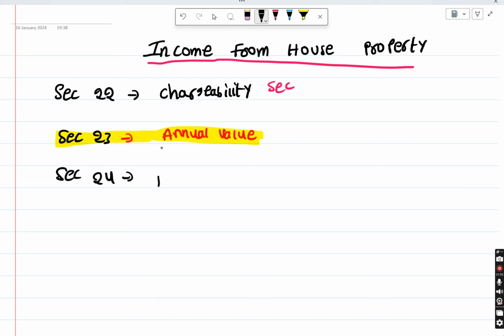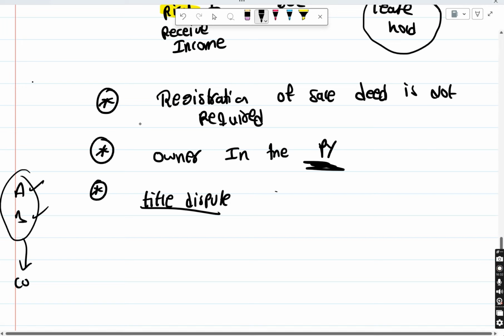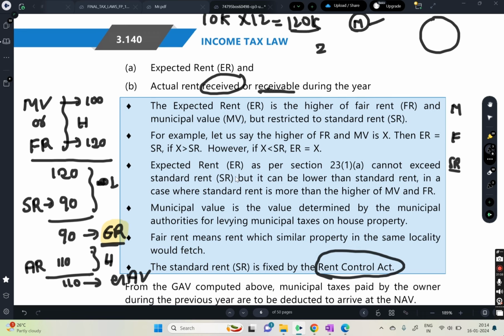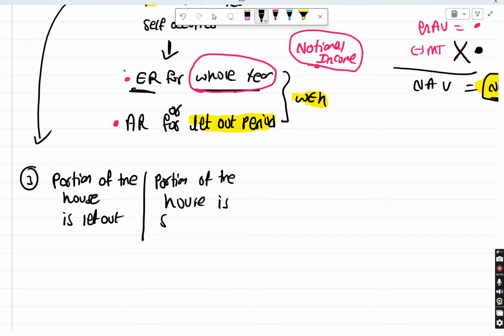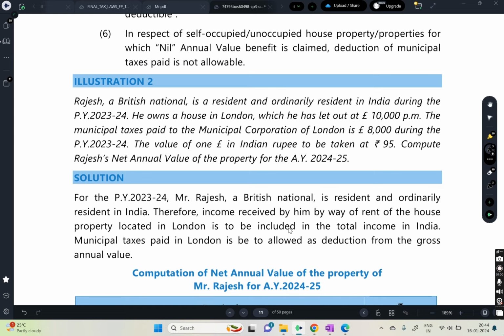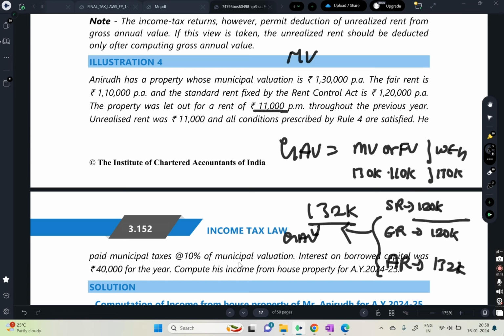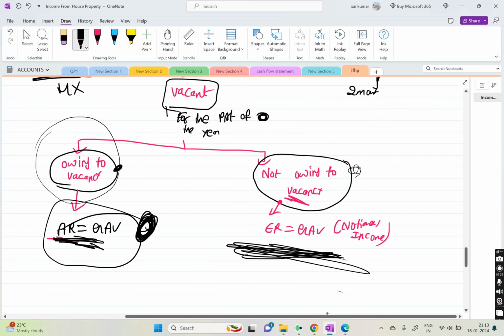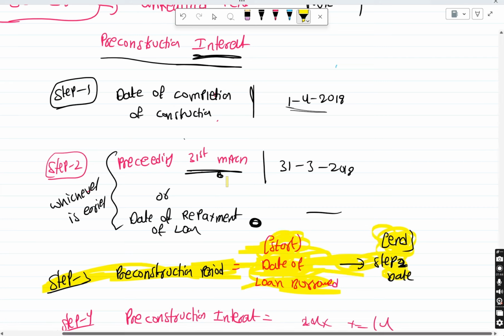INCOME FROM HOUSE PROPERTY PART-1 June 2024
CS EXECUTIVE TAX CLASSES IN ENGLISH

CS EXECUTIVE CLASSES IN ENGLISH, please join telegram group for regular classes